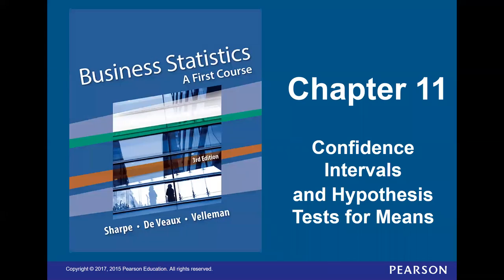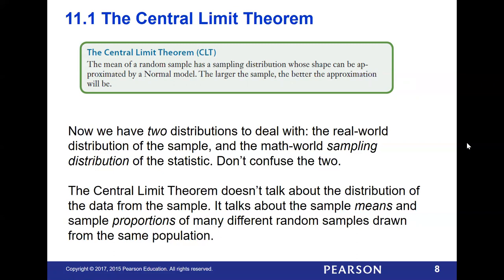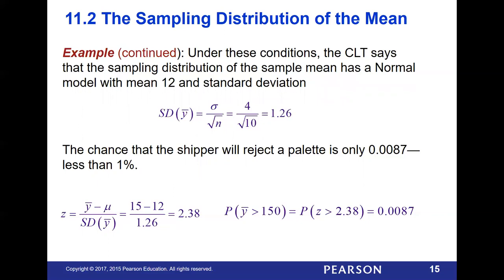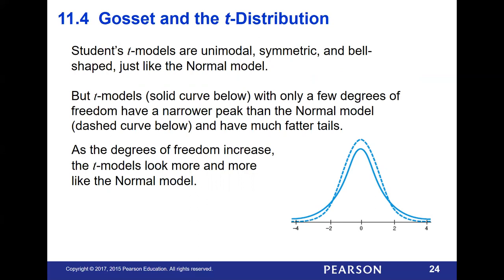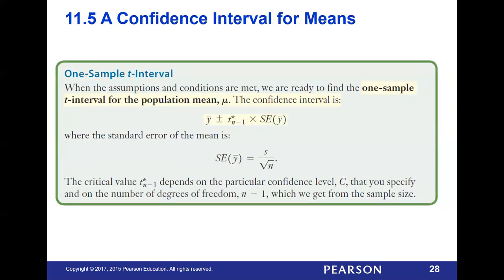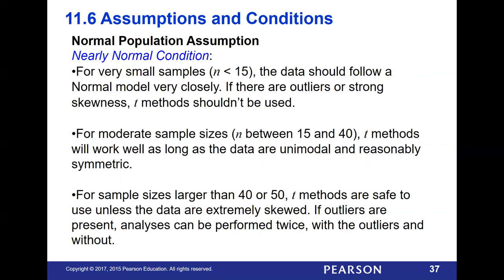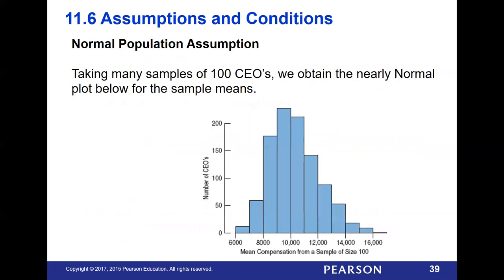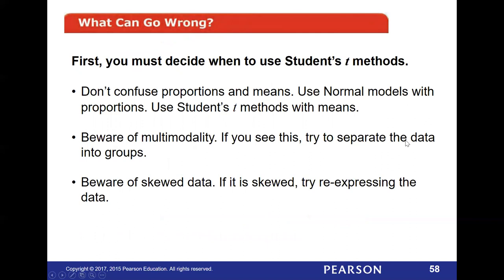FIN 3550 - Chapter 12 Discussion Part 2 - Confidence Intervals and Hypothesis Tests for Means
FIN 3550 - Business Statistics - Chapter 12 Discussion - Confidence Intervals and Hypothesis Testing for Means